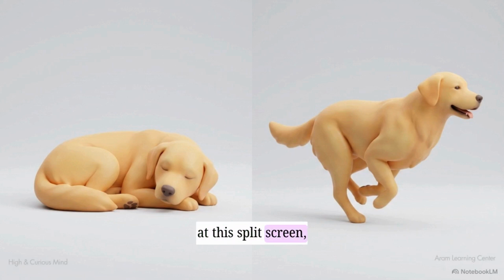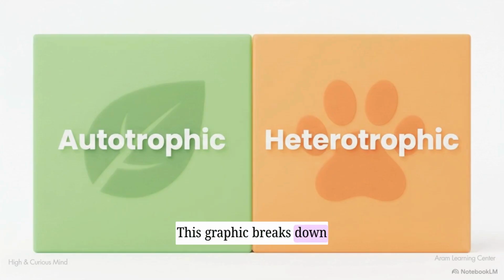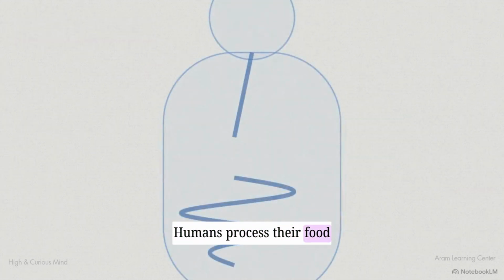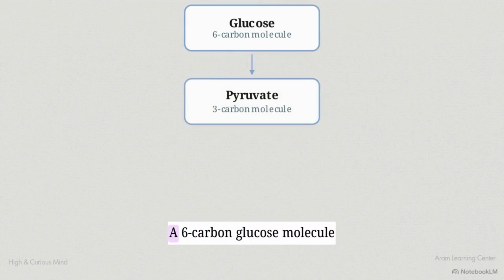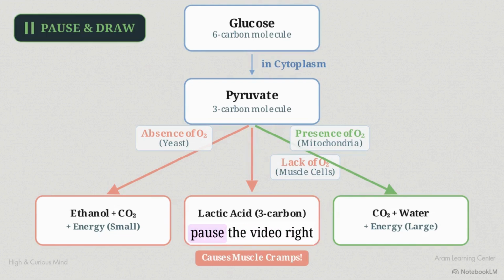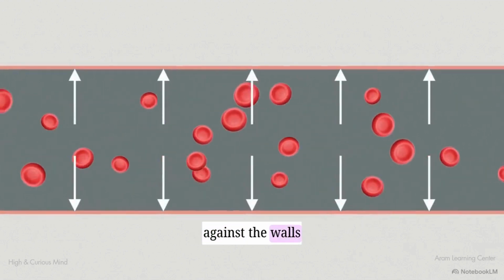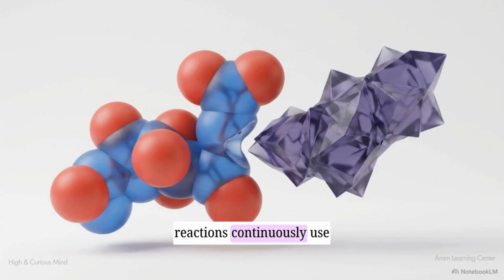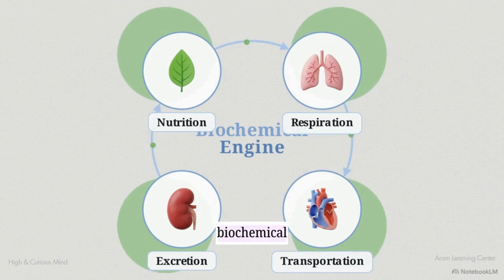Learn CBSE Class-10 Science Chapter-5 Part-2 Life Processes |NCERT|Understanding Concepts| Exam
Here is the detailed PART2 animated video for CBSE students  - CBSE Class 10 Science Chapter 5 Life Processes.
Below subtopics are covered
Respiration
Transportation
Excretion
This will help the students to understand the  basic concepts easily during their high school which will eventually male them to score good marks in their public exam and other competitive exams like IIT JEE, NEET,  etc during their higher secondary schools.